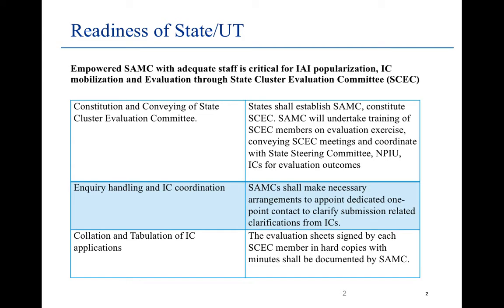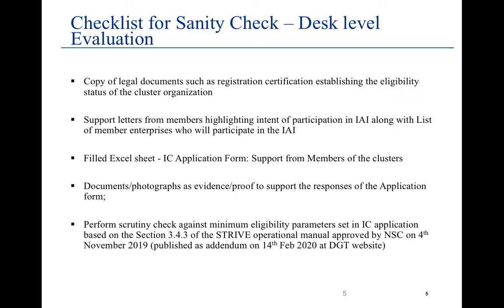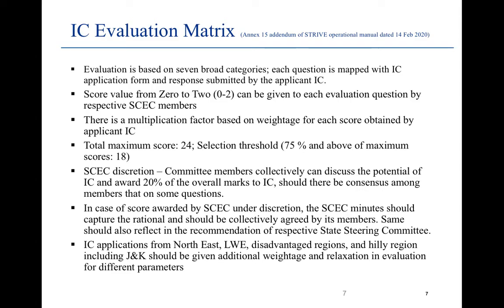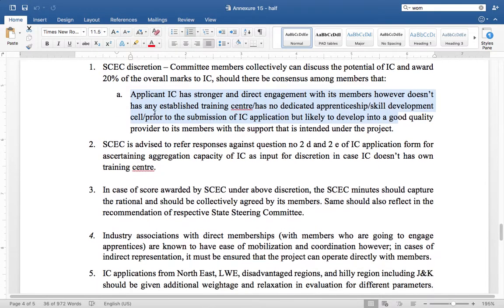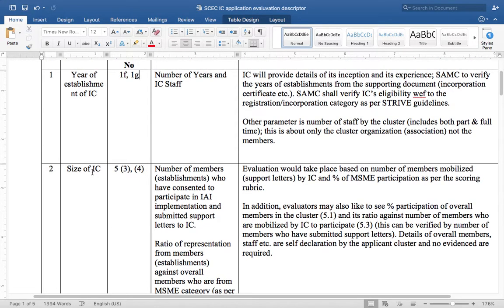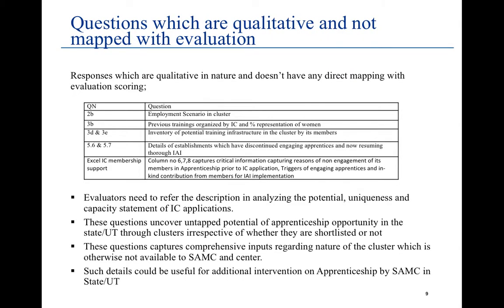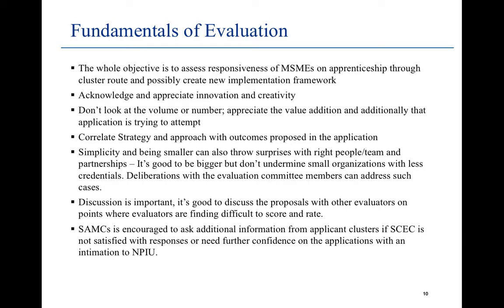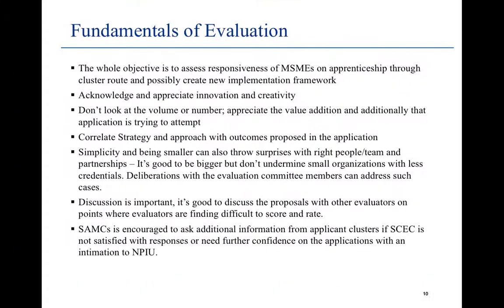Tutorial - Evaluation of IC Applications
Video Tutorial for SAMC to be used by the State Cluster Evaluation Committee (SCEC) for evaluating IC applications.